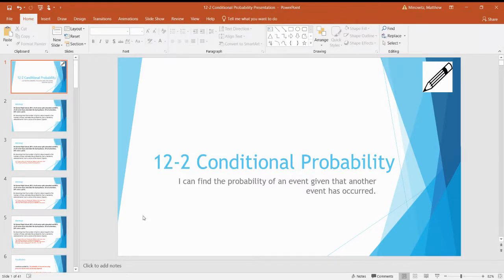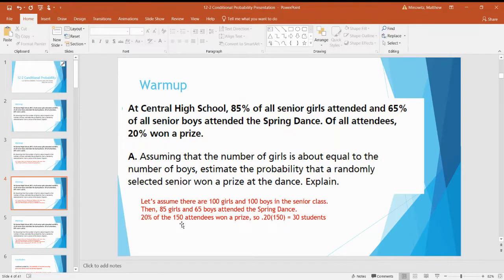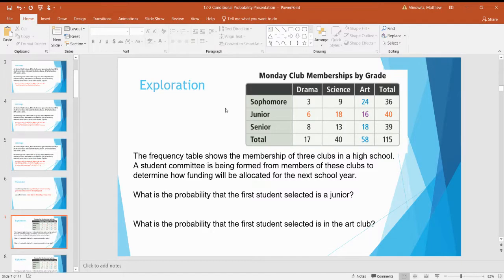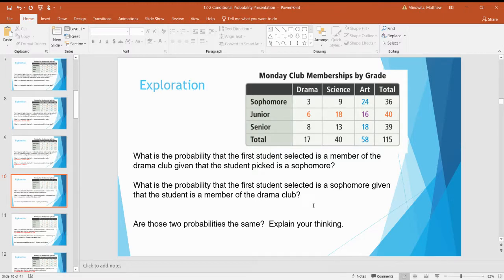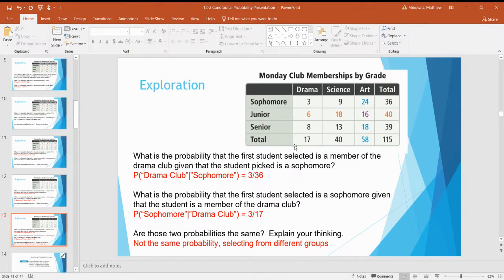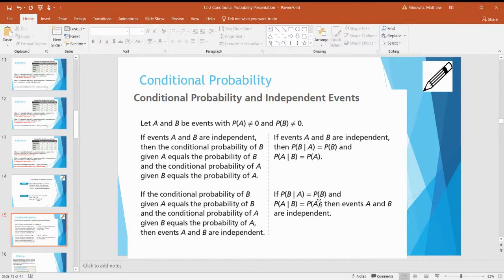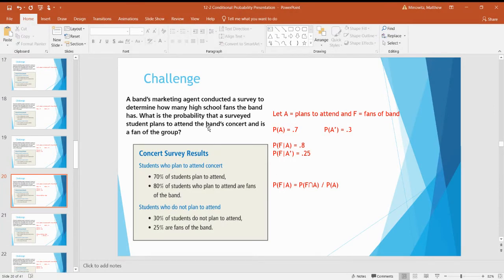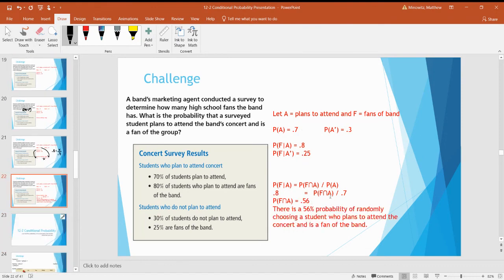12 2 Conditional Probability Day 1